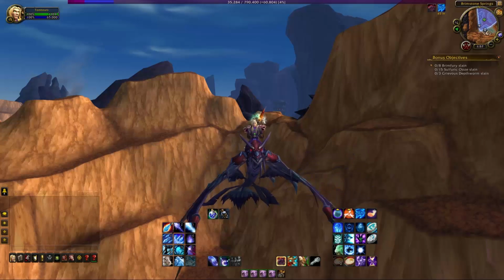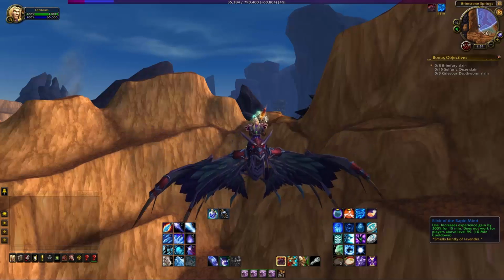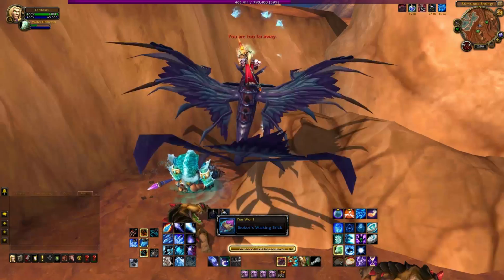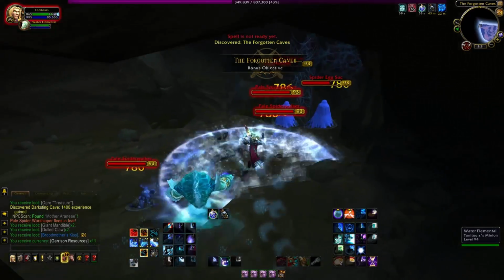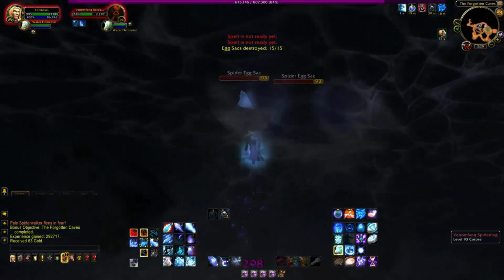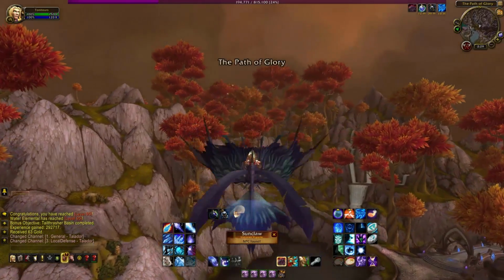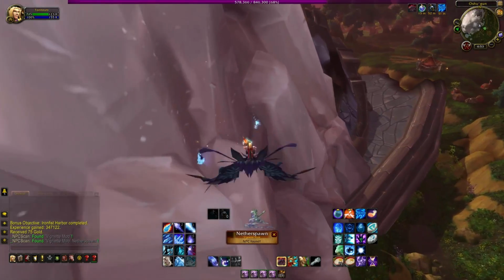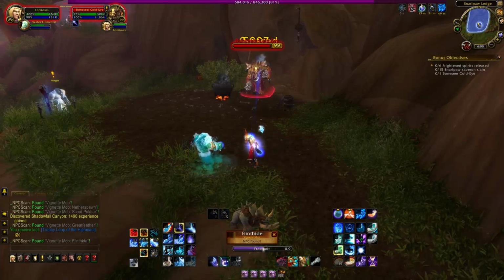World of Warcraft: INSANE POWER LEVELING GUIDE (92 - 100 in 90 MINS)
This INSANE Power Leveling Guide gets you from 92 - 100 in just 90 MINS !!

Make sure to follow these rules on top of what is discussed in the video.

1. DON'T Loot Mobs (wastes time that adds up)
2. DON'T Die (best to run and regroup then die and lose your potion)
3. PLAN your route (make sure you know where you are going)